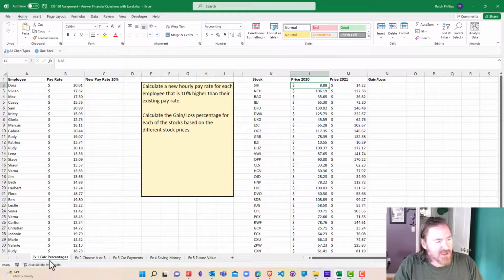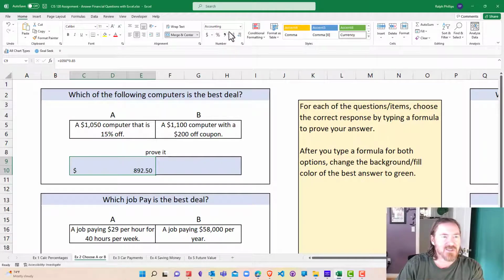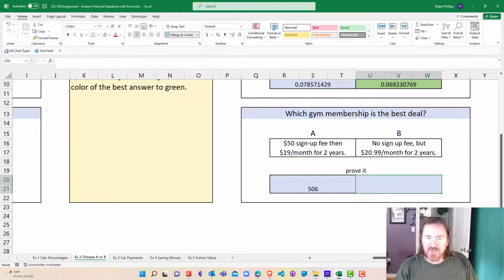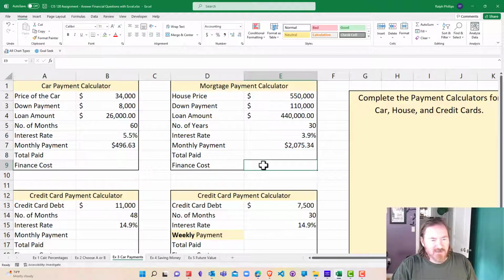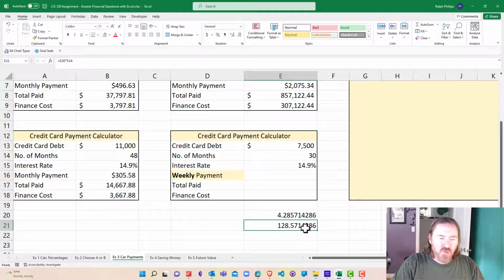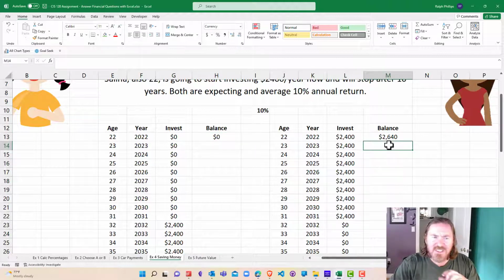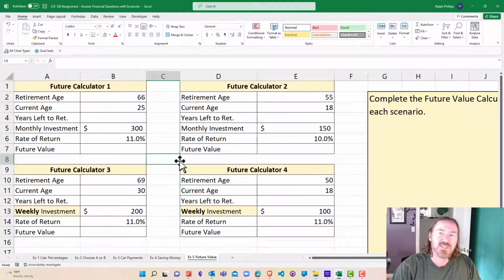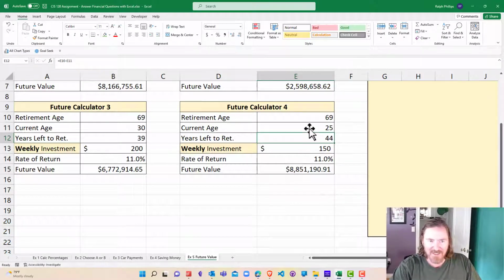Assignment Solution Demo - Solving Problems with Excel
This is a walk-through of an assignment used in both CIS101 IT Orientation and CIS120 Computer Concepts. We're getting into Excel and want to be able to use Excel to make informed decisions about a few different financial problems.

00:00 Start
00:45 Ex 1 Calculate Percentages
05:46 Ex 2 Choose Options A or B
16:13 Ex 3 Car, Mortgage, and Credit Card Payments
29:52 Ex 4 Saving Money Scenarios
39:42 Ex 5 Future Value Calculations